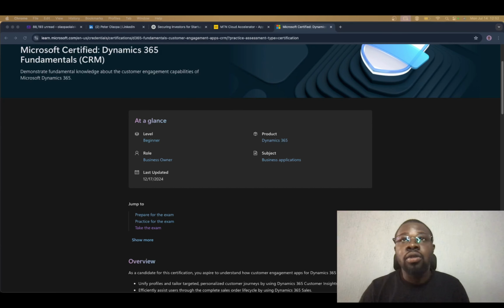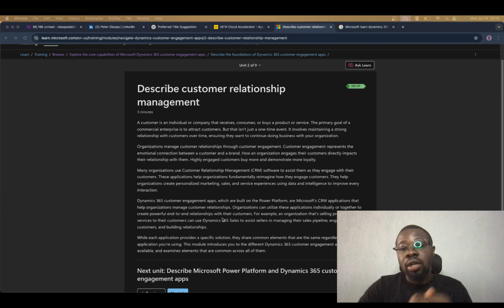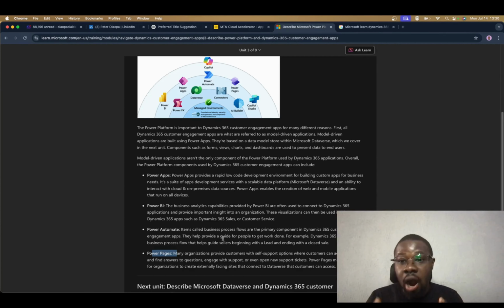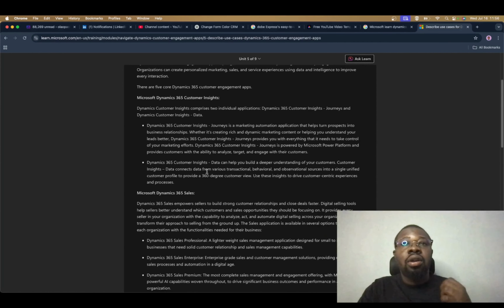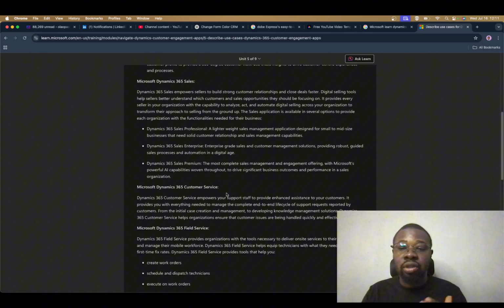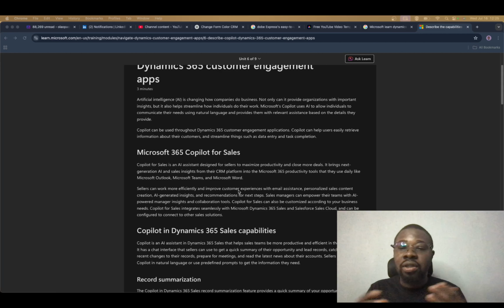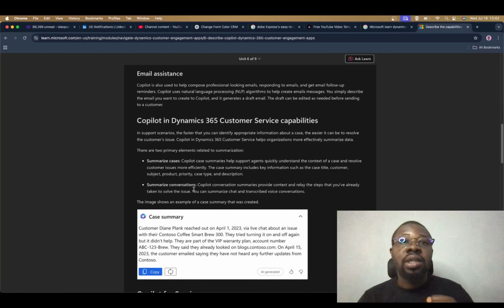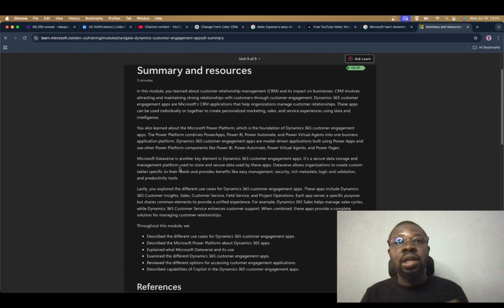Roadmap to Microsoft Dynamics 365 CRM Fundamentals Certification (MB-910) | Step-by-Step Guide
Are you preparing for the Microsoft Dynamics 365 CRM Fundamentals (MB-910) certification? In this video, I’ll guide you through what Dynamics 365 Customer Engagement apps are, why they matter, and how they fit into your certification journey.

We’ll explore:
✅ What Dynamics 365 Customer Engagement apps do.
✅ Core apps like Sales, Customer Service, Marketing, and Field Service.
✅ How these apps help organizations improve customer relationships.

This video kicks off our step-by-step MB-910 certification roadmap series to help you pass your Dynamics 365 CRM Fundamentals exam with ease, using clear explanations and practical examples.